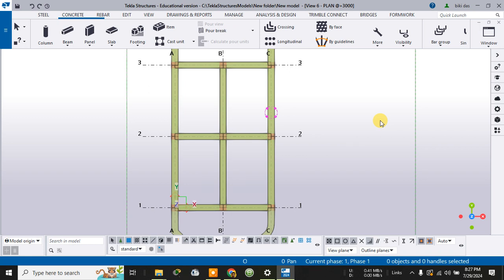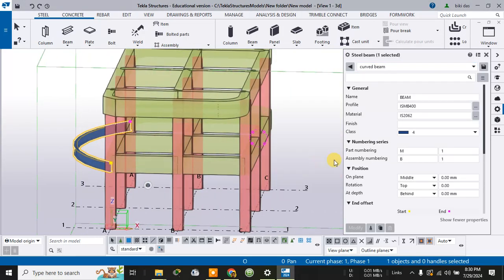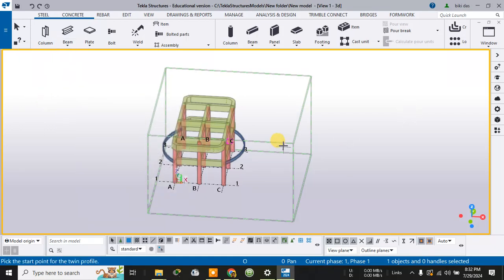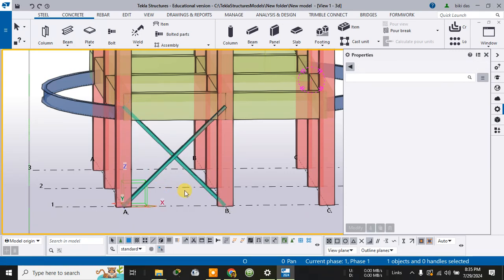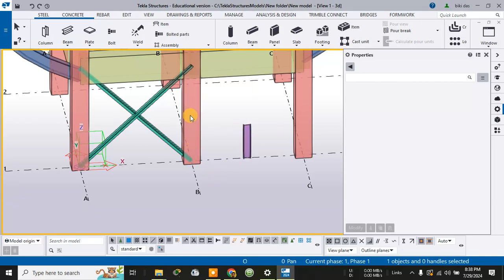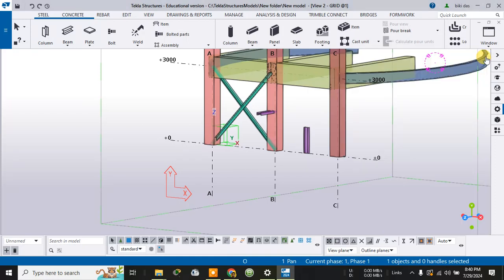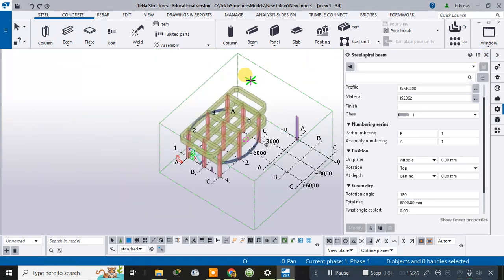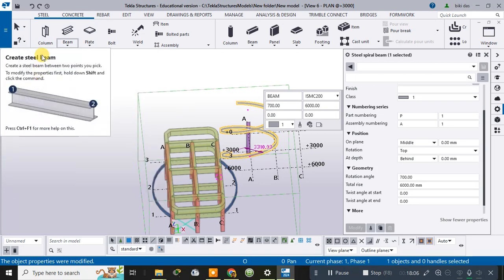HOW TO CREATE CURVED BEAM, TWIN PROFILE BRACINGS, ORTHOGONAL BEAM AND SPIRAL BEAM IN TEKLA STRUCTURE